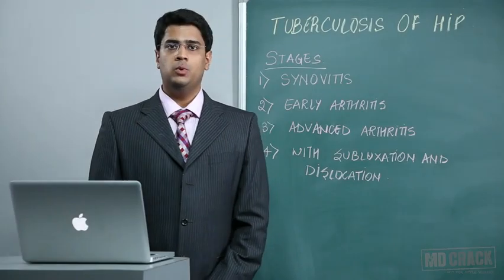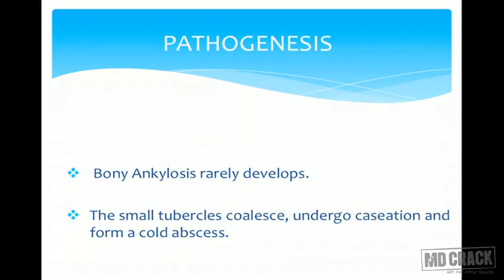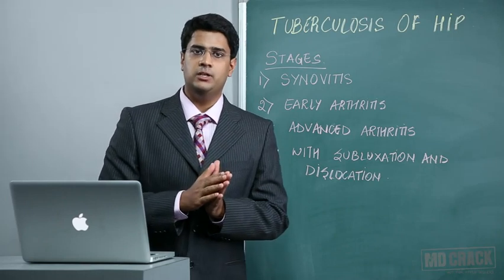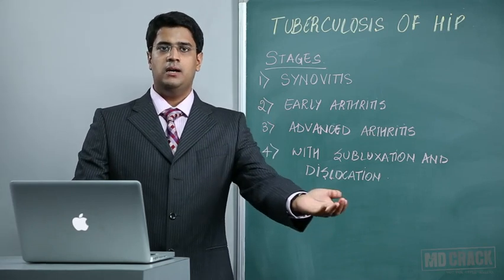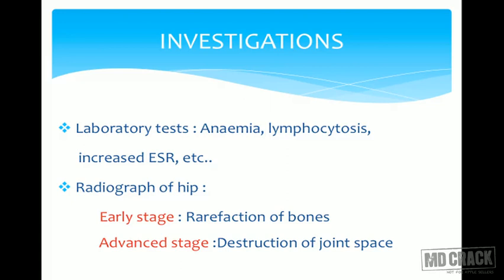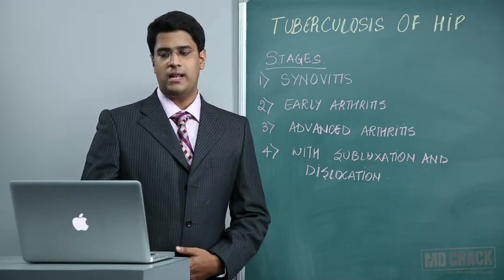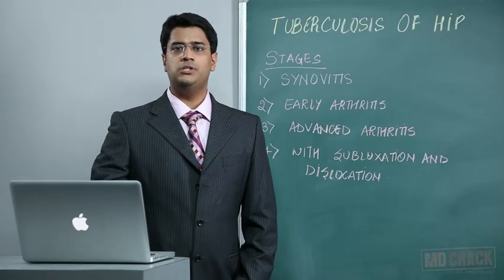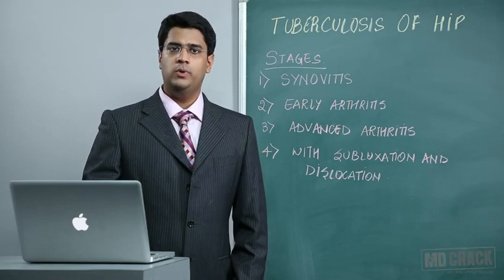Tuberculosis Of Hip